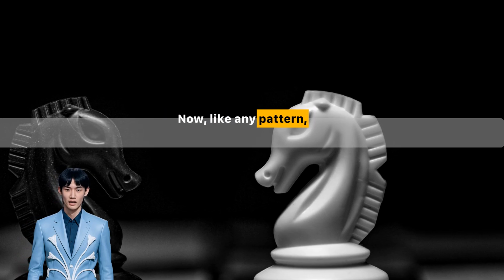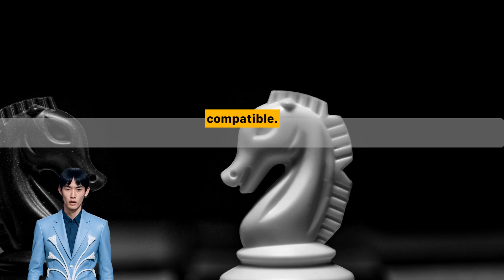The Data Adapter Design Pattern Making the Incompatible Compatible